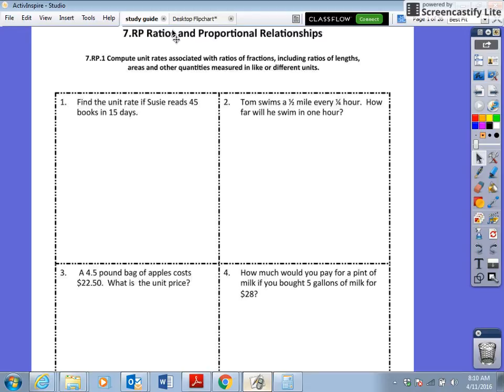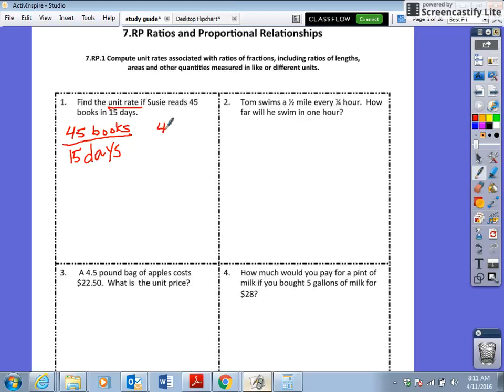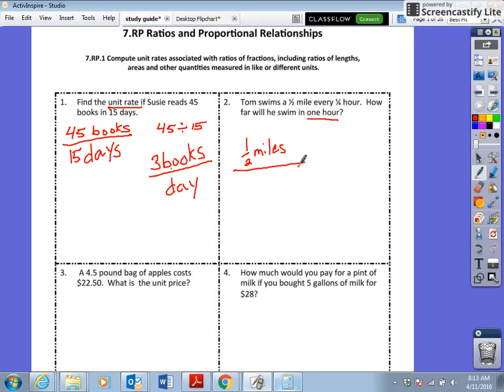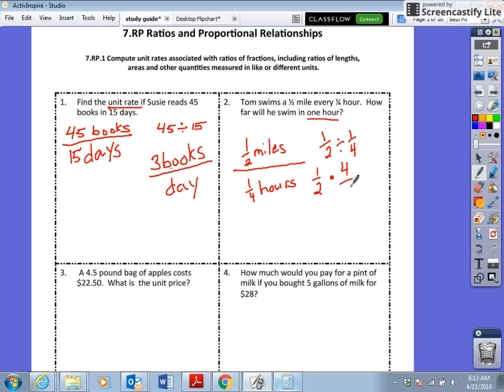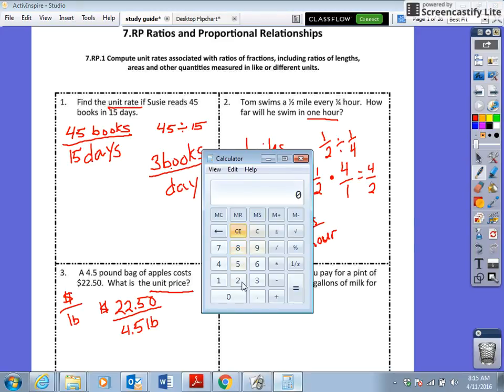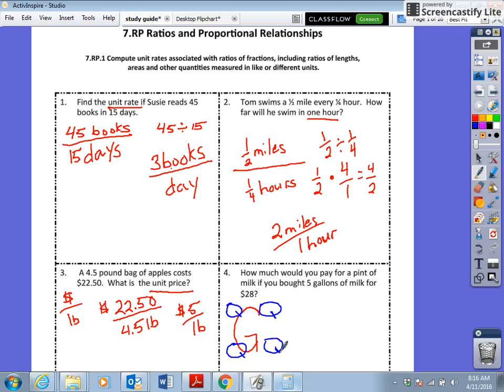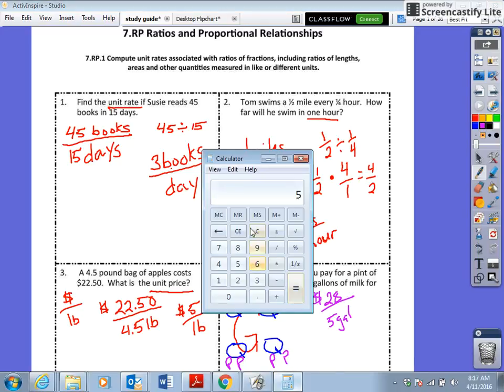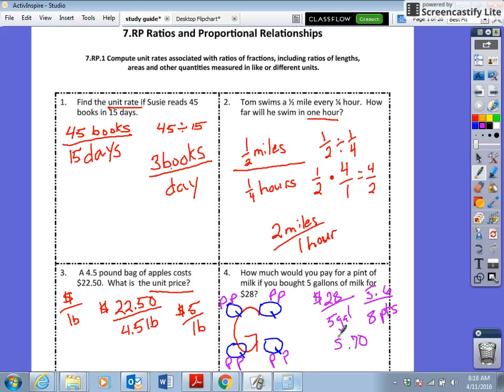7.RP.1 Study Guide video